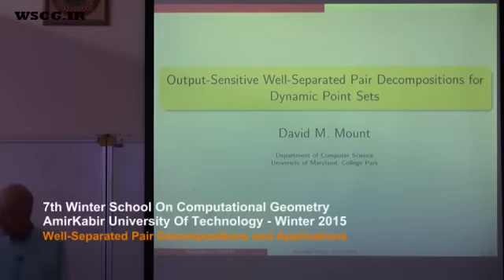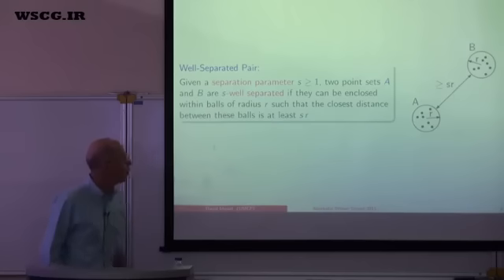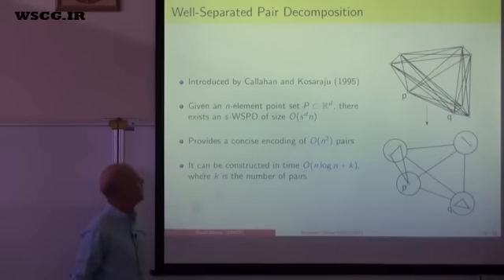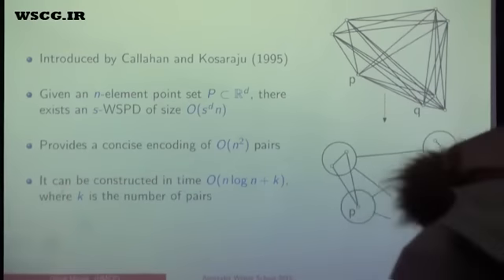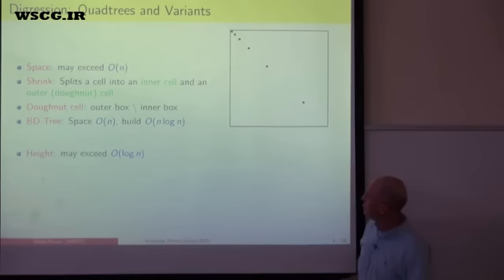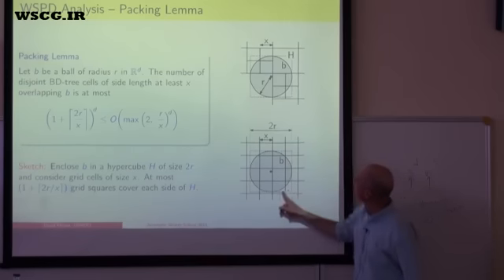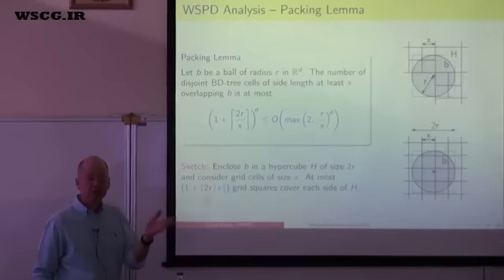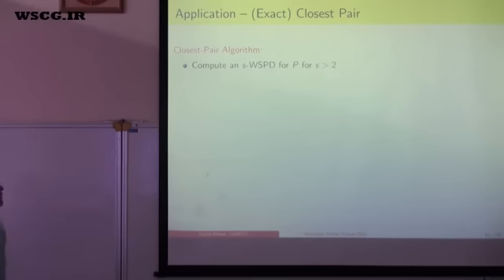Physics class 10 September 11 Part II through lectures by the best teachers